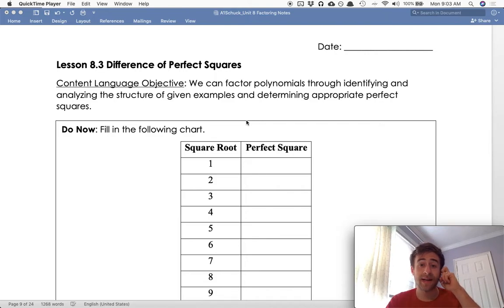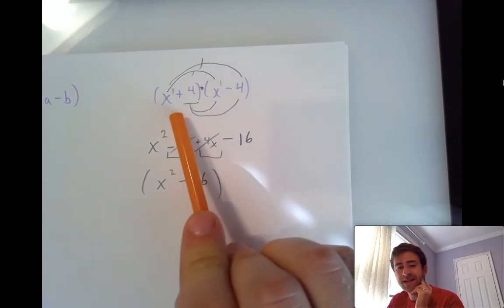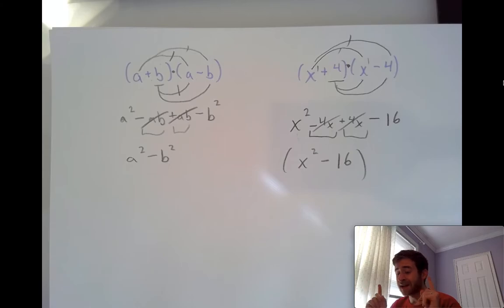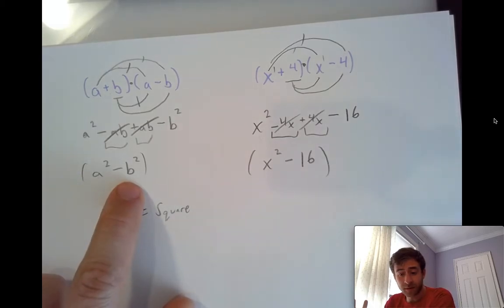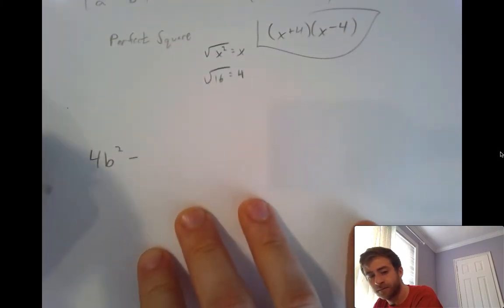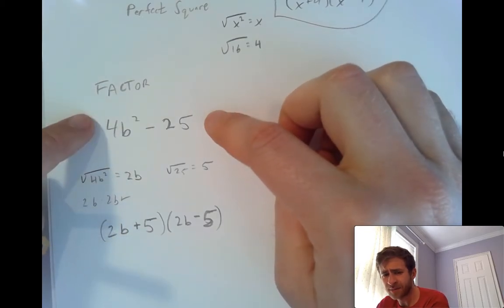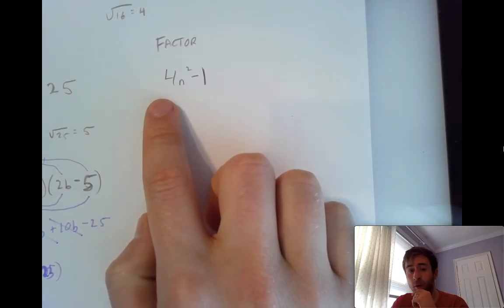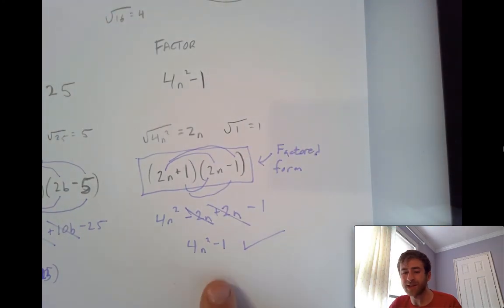Lesson 8.3 Difference of Perfect Squares Factoring